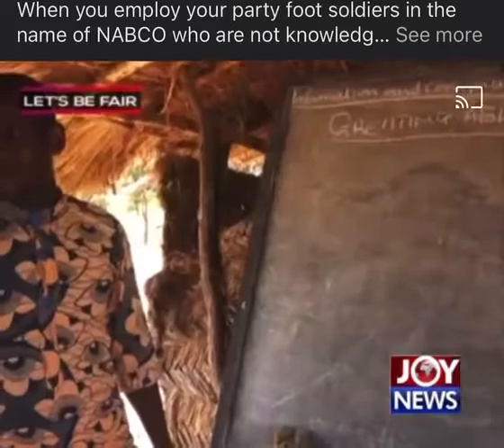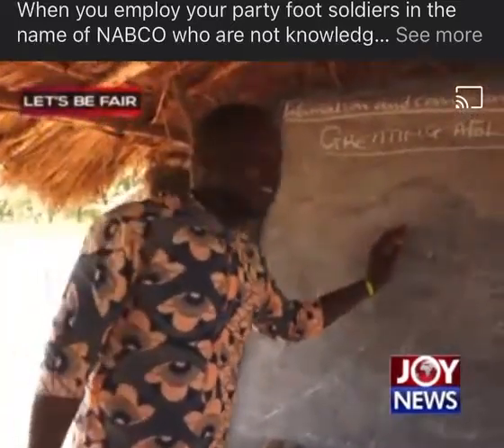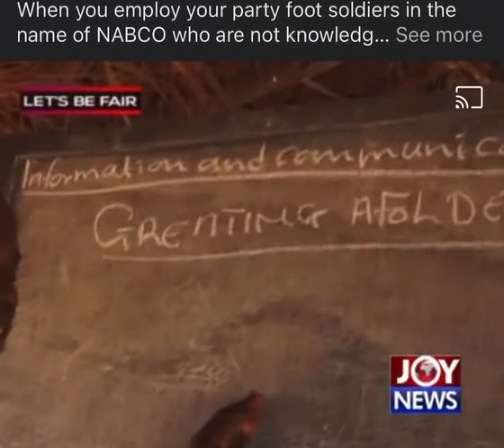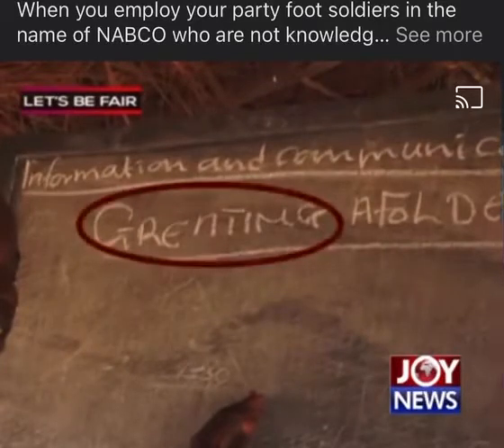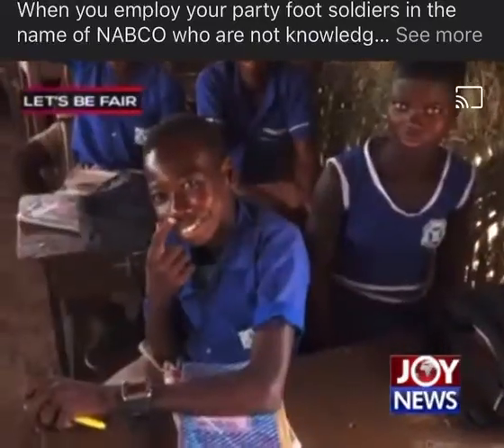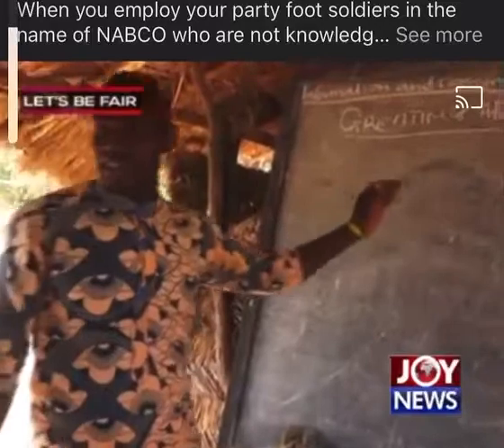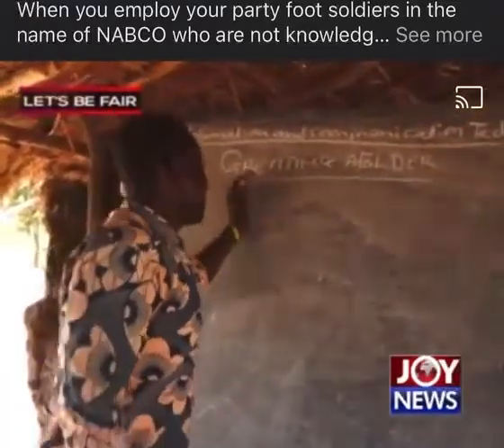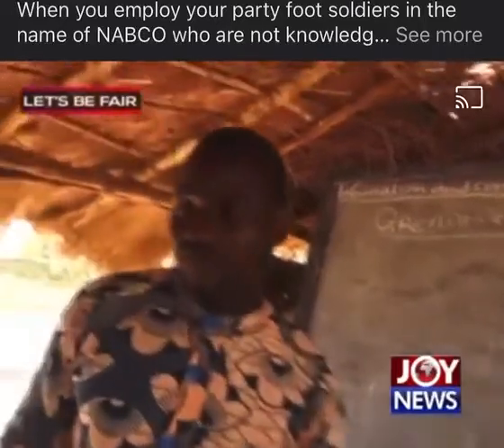Education at the Rural area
the need to send qualified trained teachers to rural areas is very important